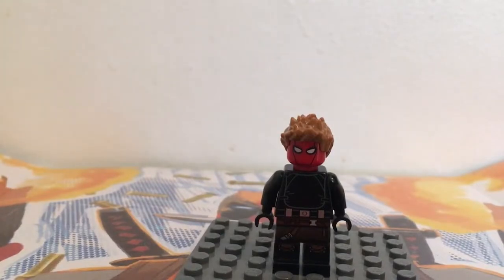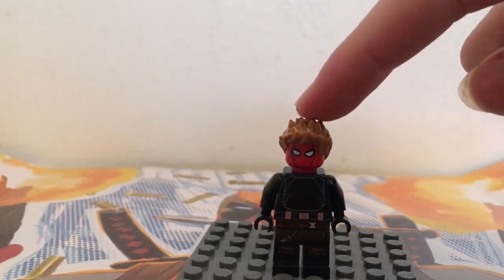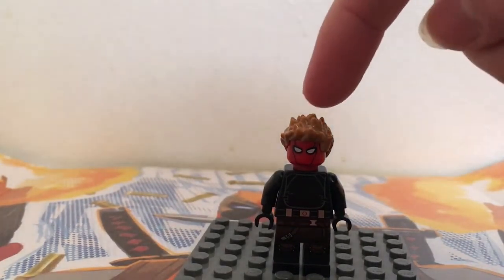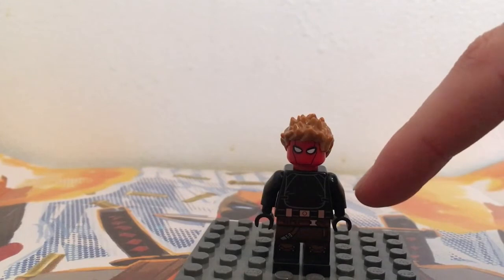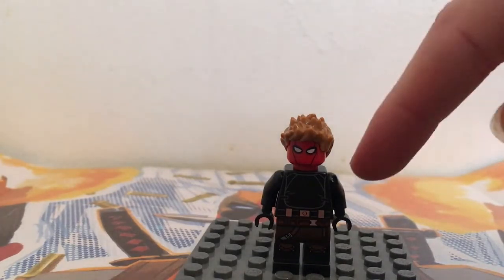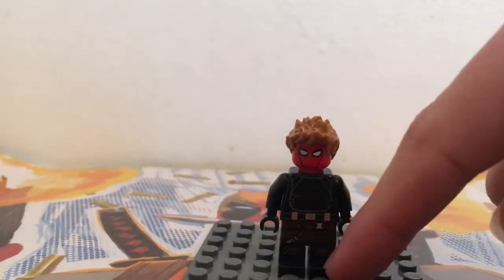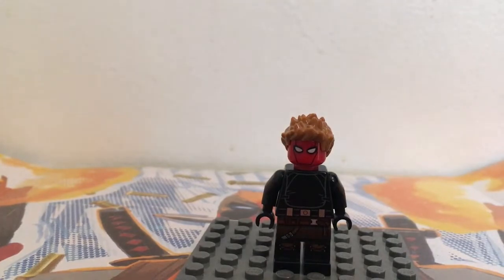Epic LEGO DC Grifter Custom Minifigure